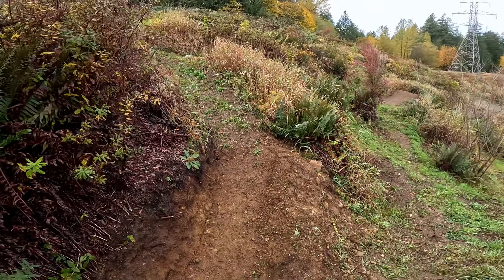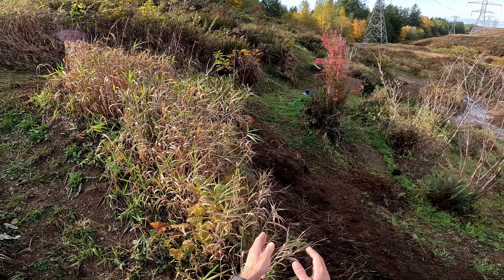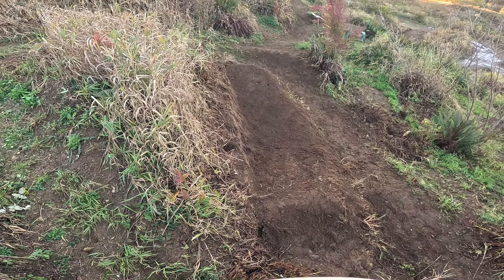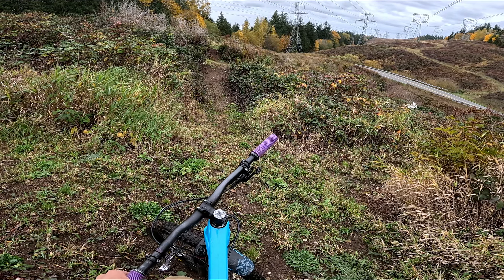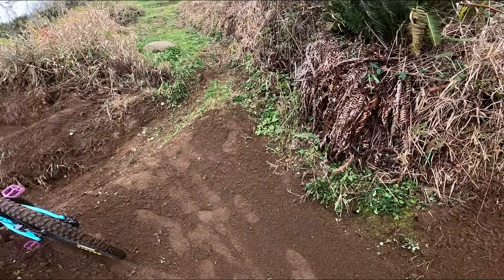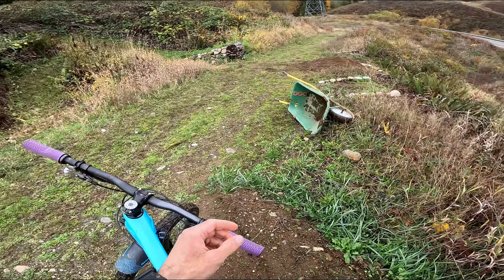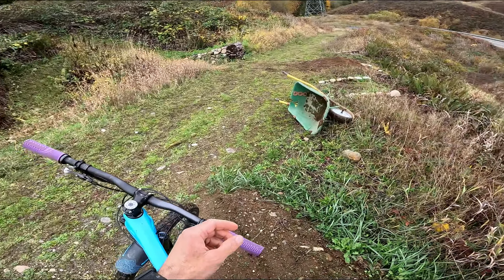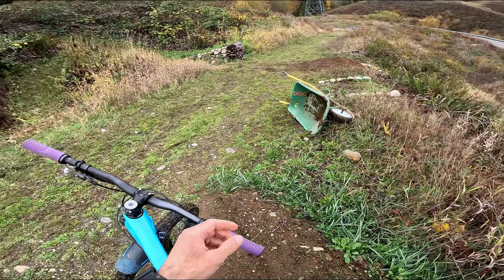Power Lines MTB Trail Build Ep. 17 - In and Out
Working around the rain, I've built a couple new features: added a forked takeoff to an existing hip to give a bigger straight air and whale tail thingy I'm calling In and Out. My goal is to make it bidirectional, but it's not quite there. It's pretty decent in the main direction, but backwards needs some tuning. Here's hoping for some more dry days to keep building.